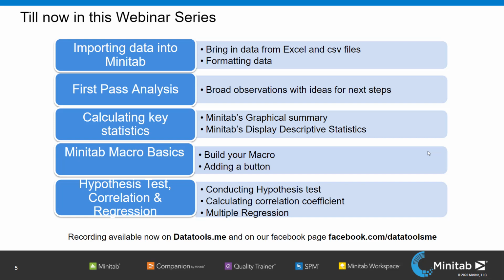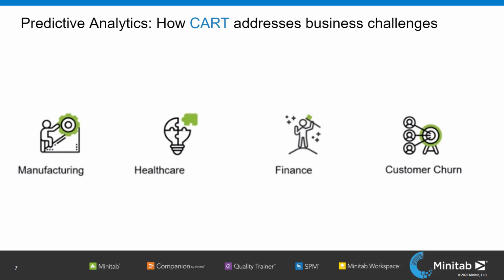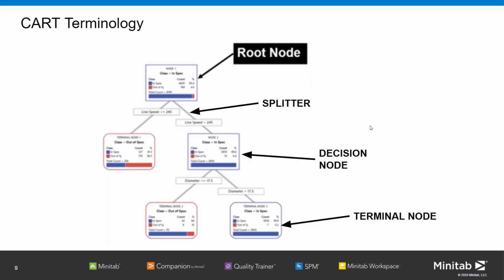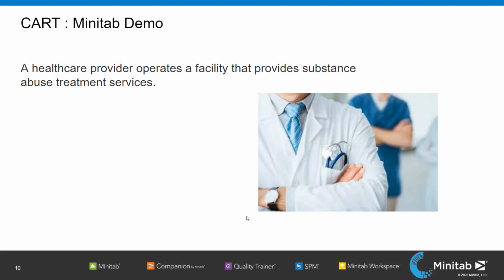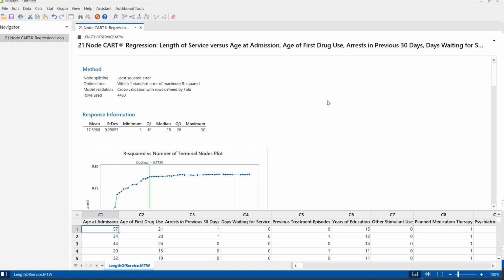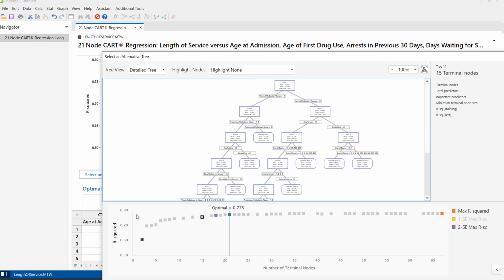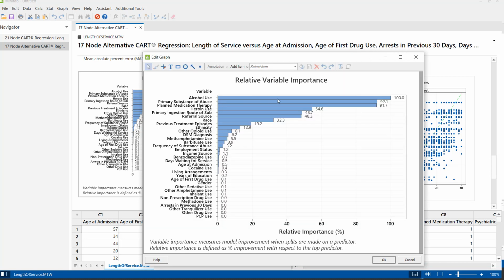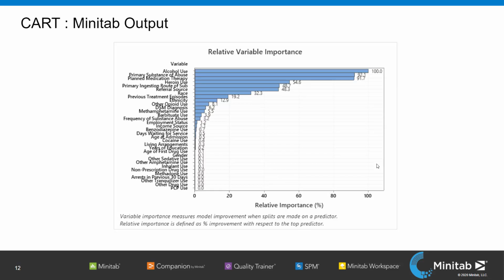Webinar - Minitab Classification & Regression Trees (CART) - Jan 2021